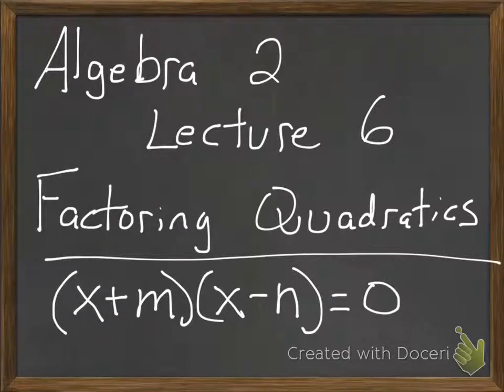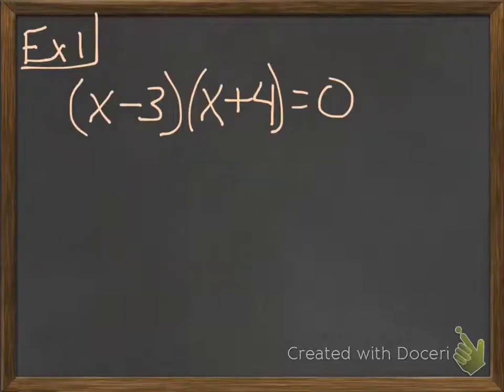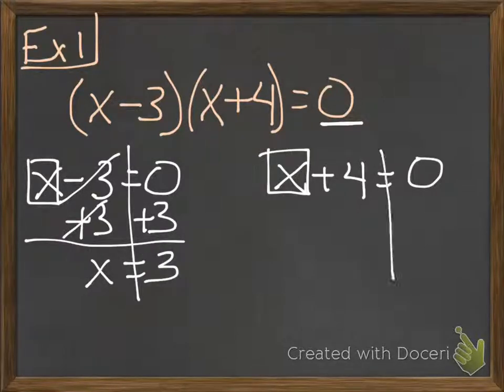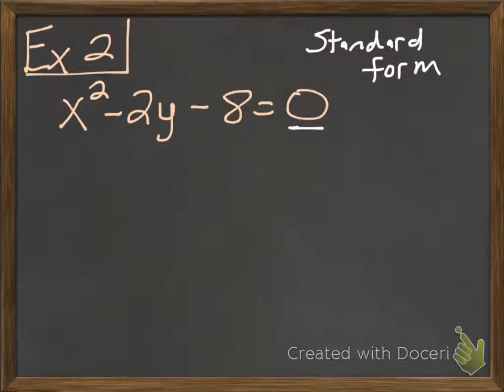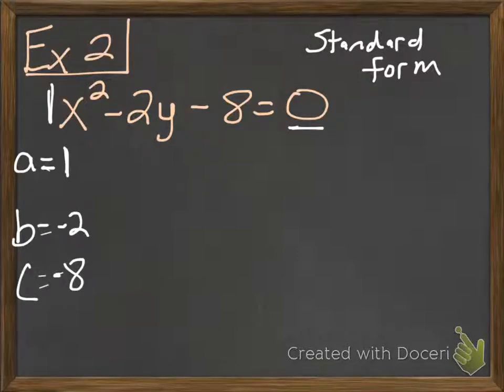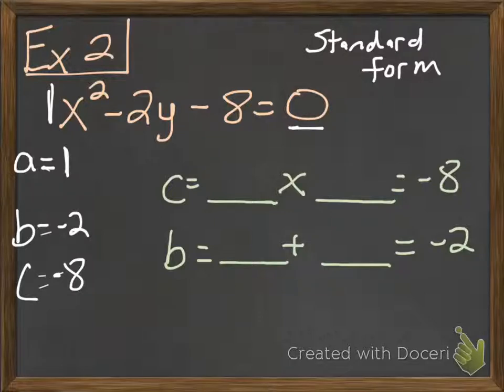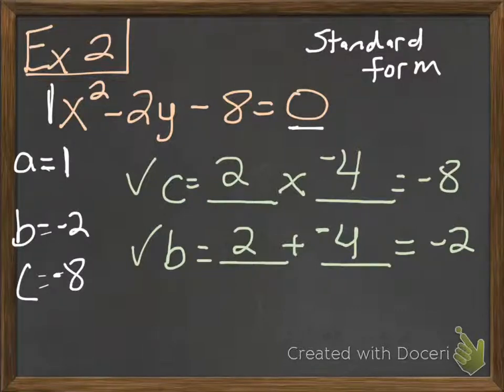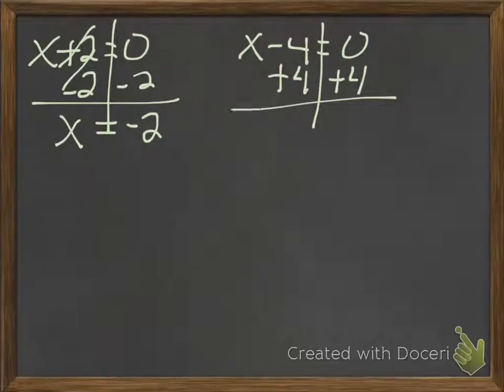ALG Lecture 6